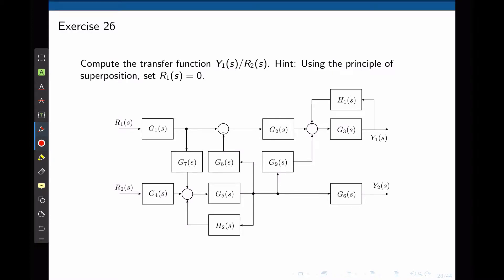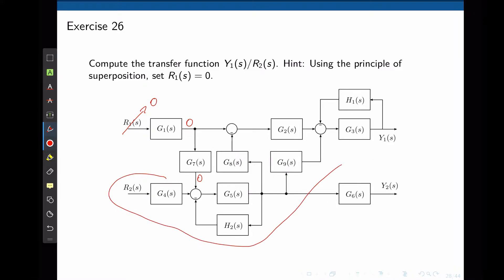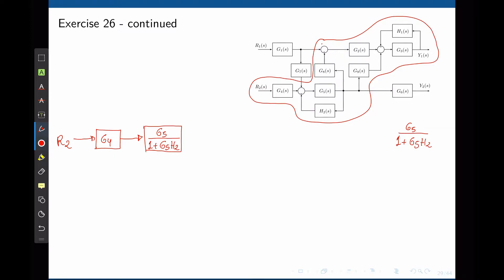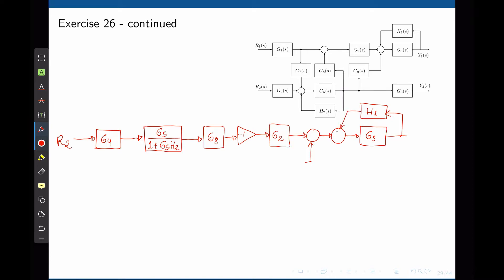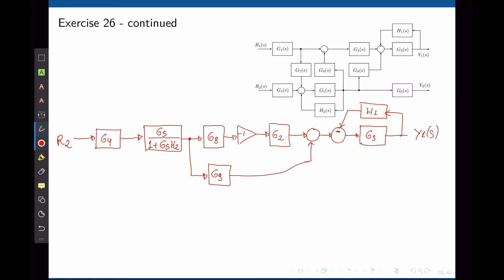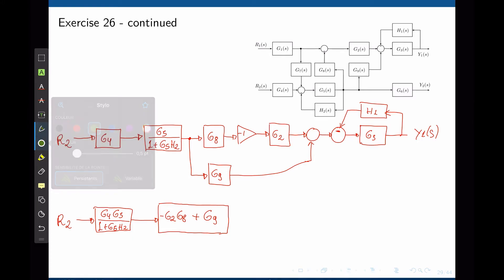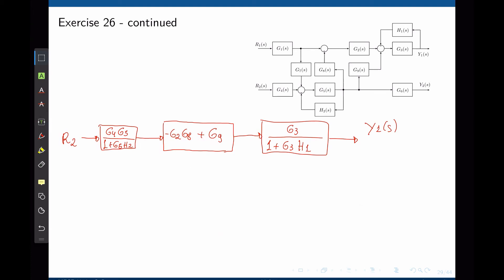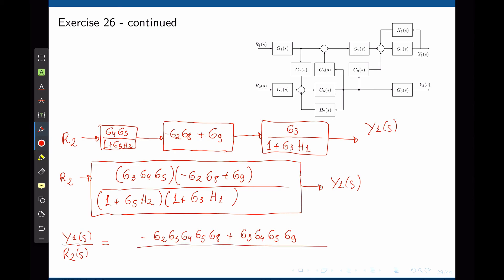L6E26 - Control Systems, Lecture 6, exercise 26. Block diagram simplification.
MECE 3350 Control Systems, Lecture 6, exercise 26. Block diagram simplification.